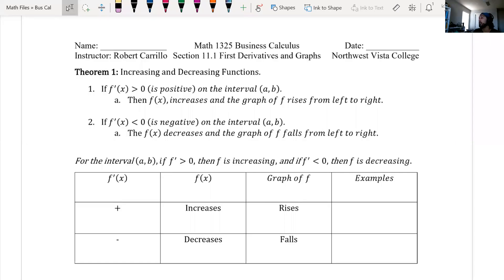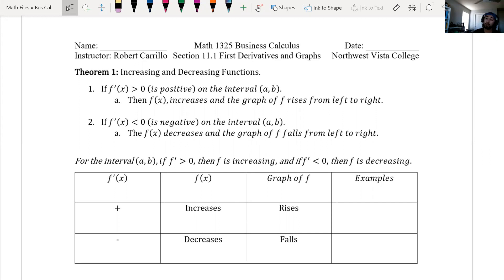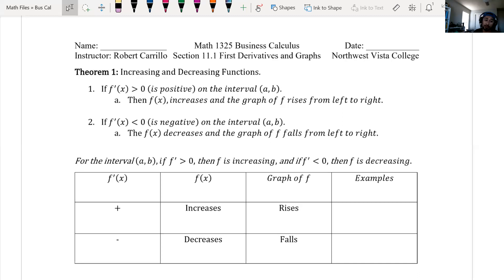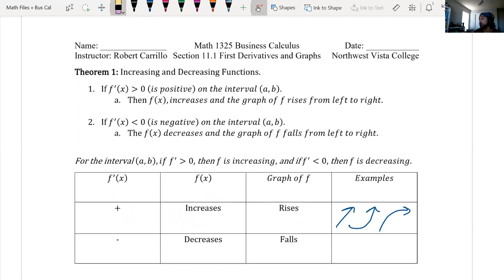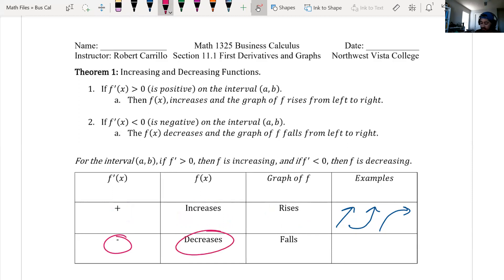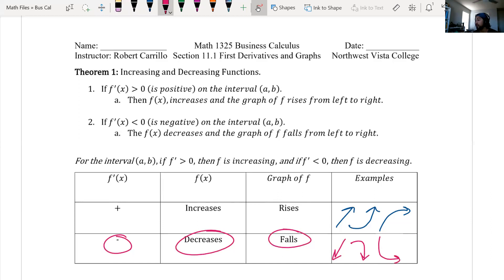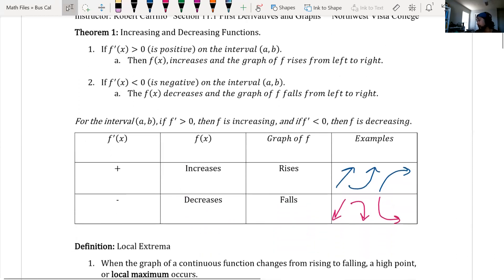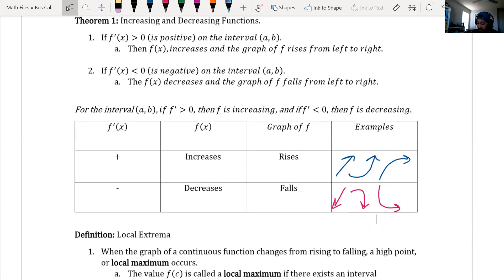11.1 First Derivatives and their Graphs - 010